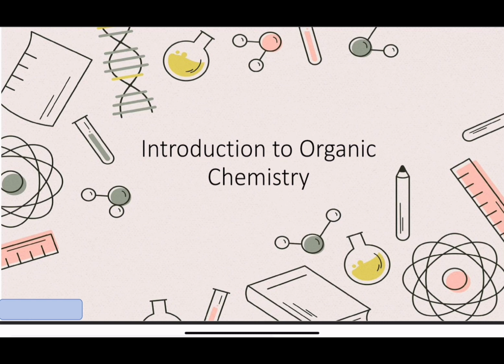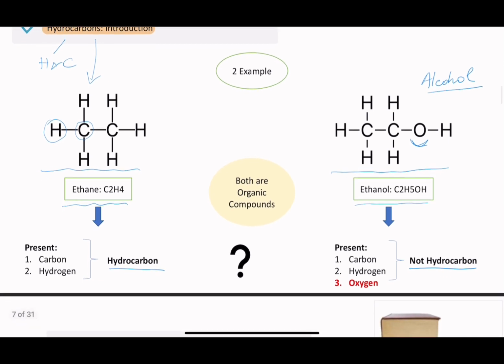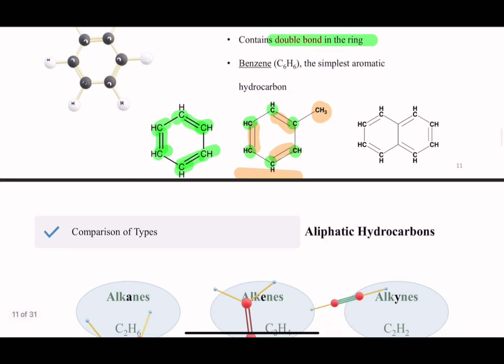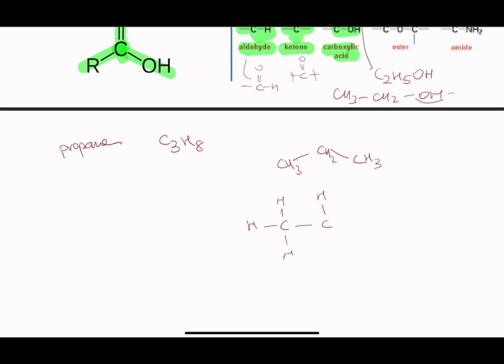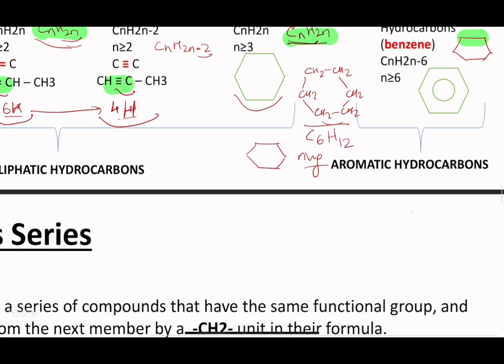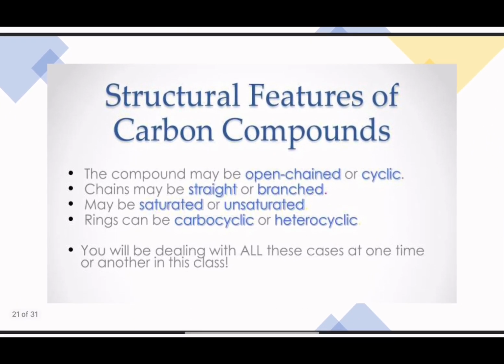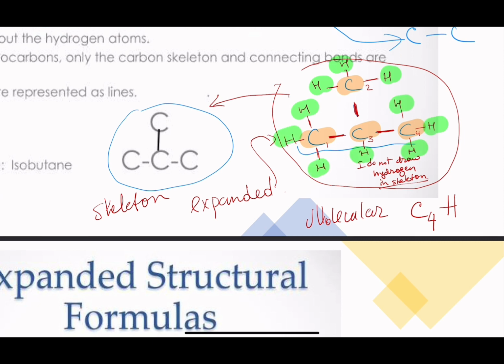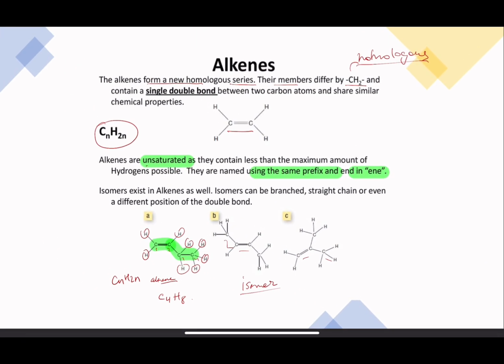GRADE 11 - Introduction to Organic Chemistry